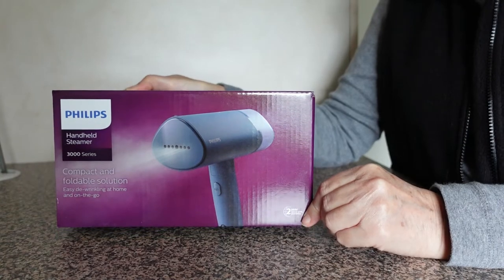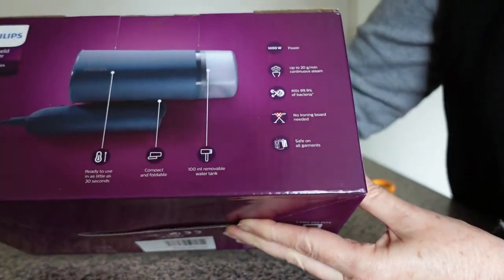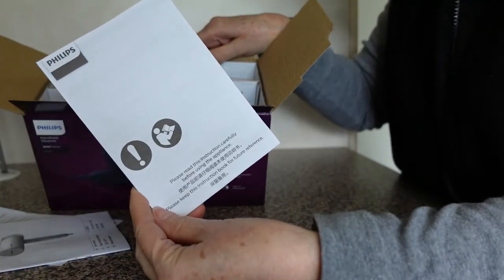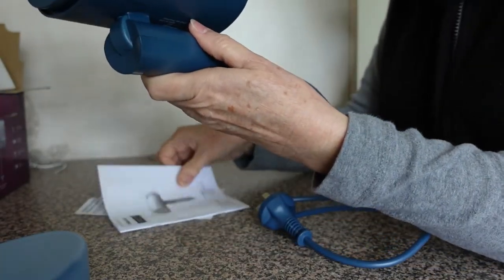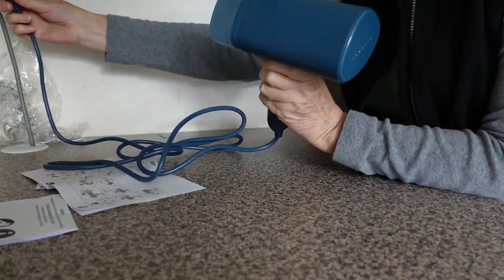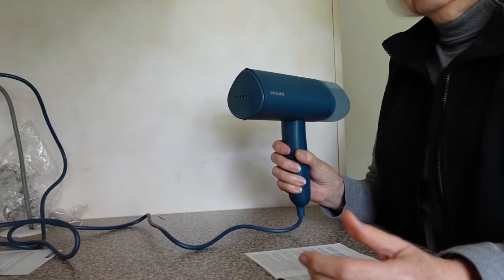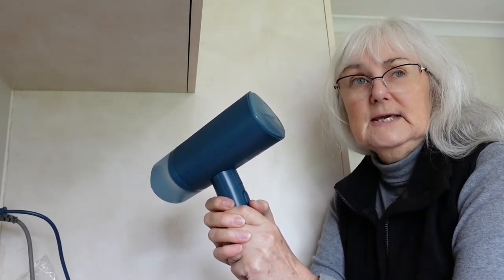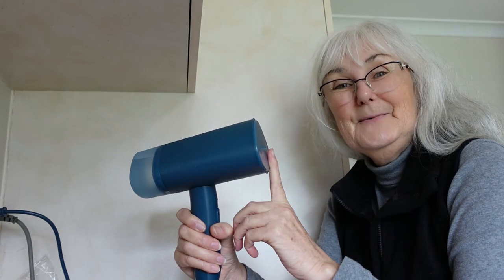Unboxing Phillips garment steamer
Unboxing the Phillips 3000 series hand held garment steamer.
Currently on sale at Harvey Norman stored in Perth until 30th June 2022 for $49 (down from $79.95).

I'm going to be using this to help me with my yarn/knitting/crochet projects!